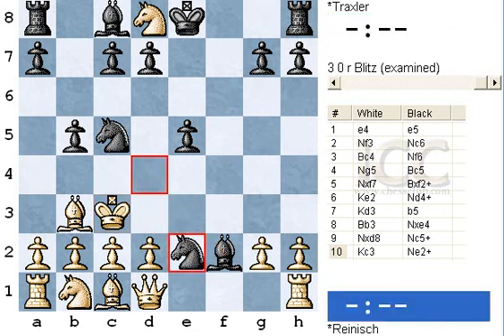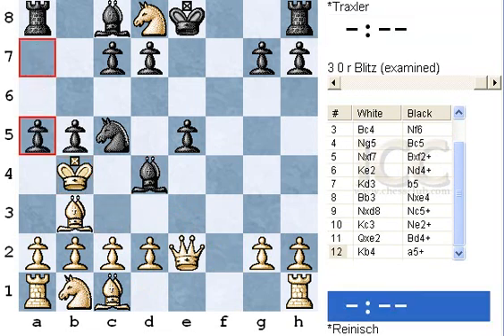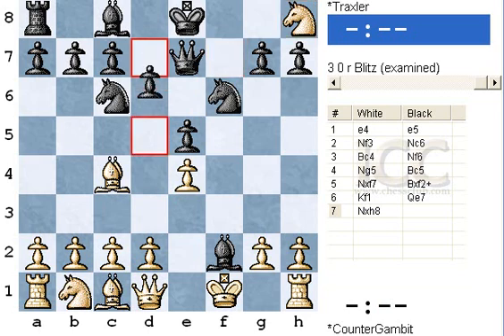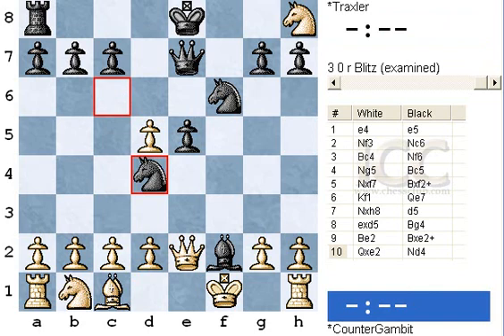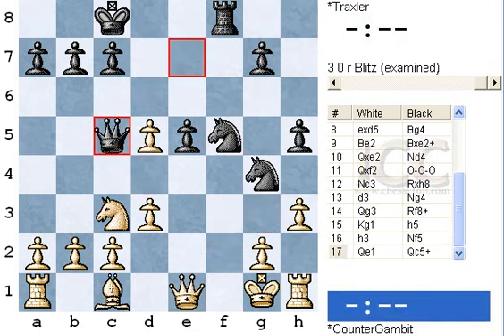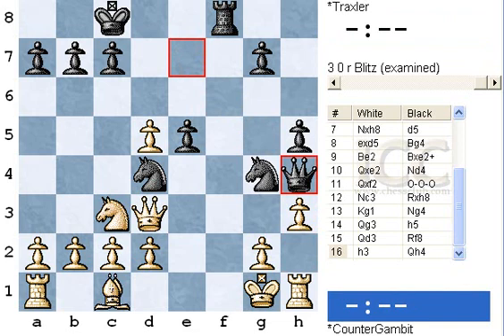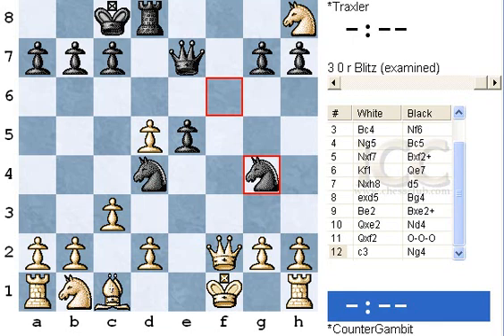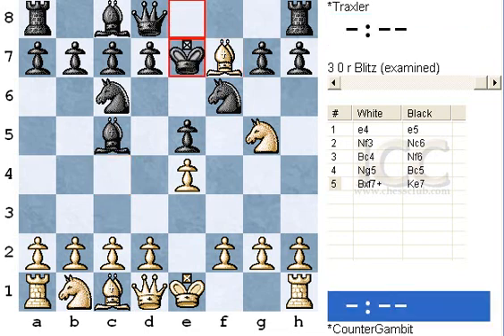Alterman GGuide Two Knights Traxler 2